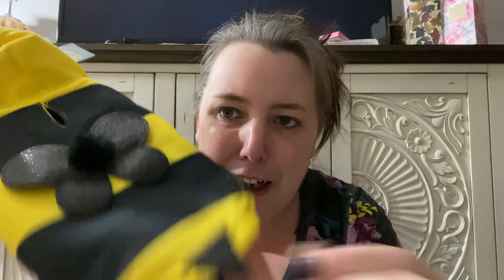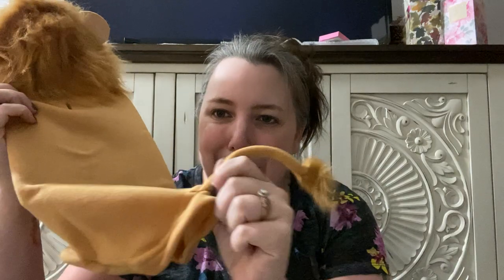Aldi Huntington Home Halloween Candle Collection 2022